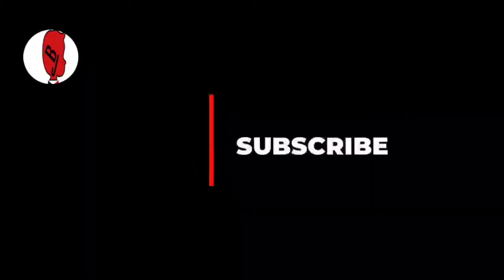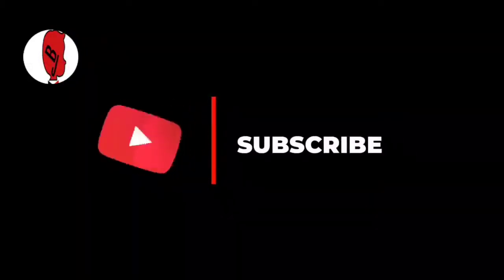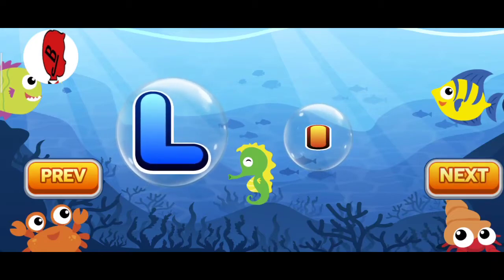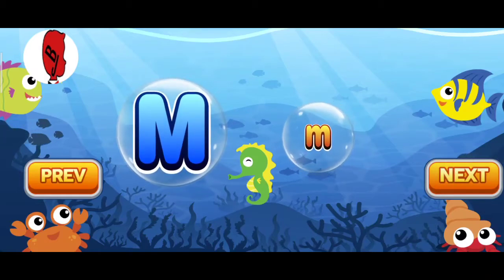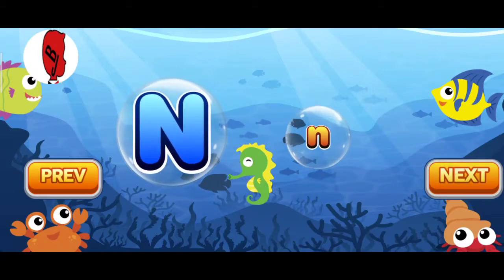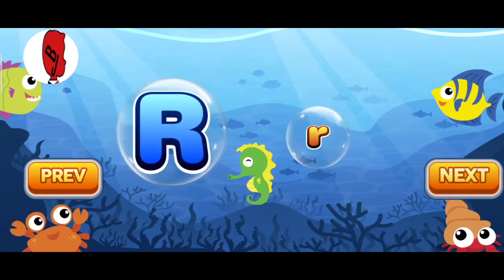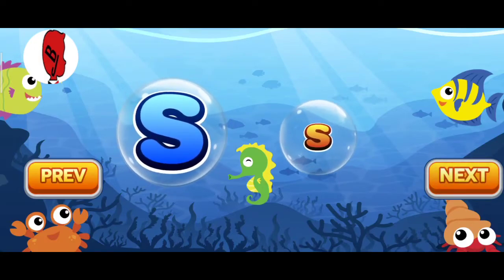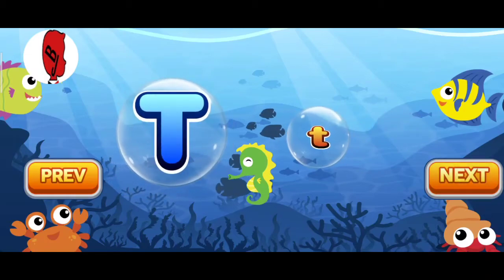Phonics Sound abcd to z - learning alphabets abcd | BJ Kids Love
Phonics Sound
Phonics Sound a to z
A to Z Alphabets with Phonics Sound
Learn Phonics through Hindi
Sounds of English Alphabets
Phonics Sounds with Pictures
Phonics Sounds with Words
learning abcd for kids
Learn ABC
My ABC
Write Big ABC
Alphabet Train
Animal Alphabet song
ABC Song
Write small abc
Learn ABC
My ABC
Write Big ABC
Alphabet Train
Animal Alphabet song
ABC Song
Write small abc